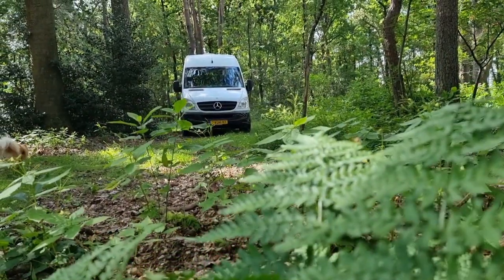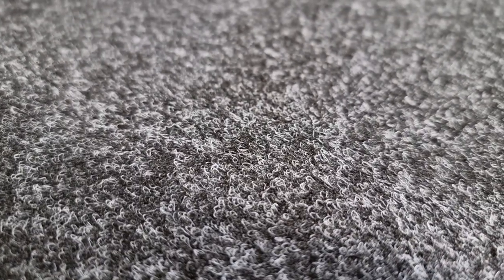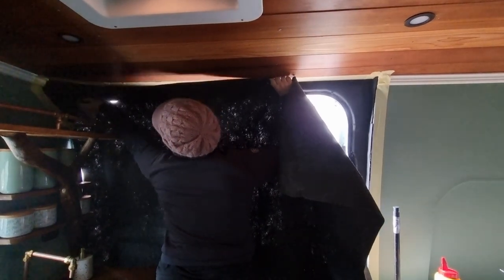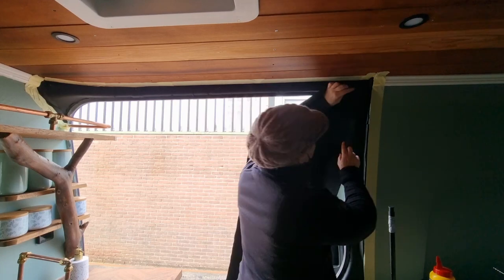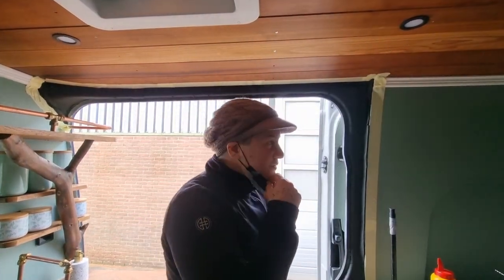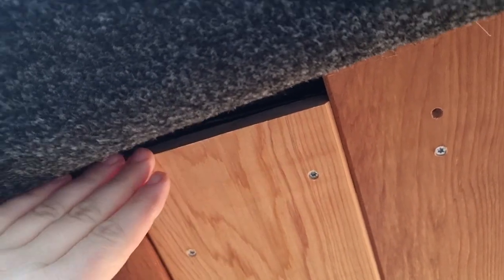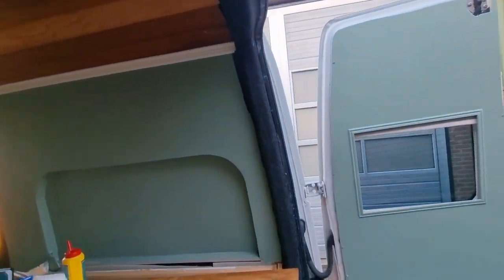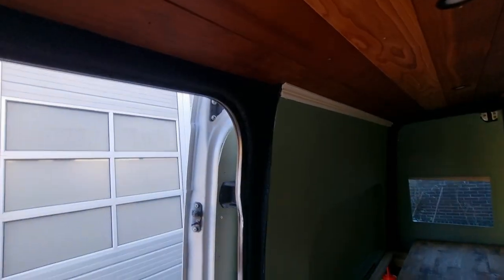How i put carpet in my Van / Solo Female Vanbuild.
I kept procratinating on this chore BUT! it turned out me lots of fun to do!!

In april of 2021 I decided to stop my dogwalking bussines and create a new life for us.
I started an online bussines to become a digital nomad.

Because i am a firm believer of manifesting your dreams i took the (scary)  plunge and left my business that felt safe and secure behind to make my ultimate dreams come true; living and traveling in a Van.

My three dogs are :
Doerak Joy a 14,5 year old Lhasa Apso (Female)
Bobby Janus a 8,5 year old shih tzu/matlese mix (Male)
Pilou Takoda Doortje a 1,5 year old Pomchi (Female)

And relaxing videos to help you cope with everyday stress.